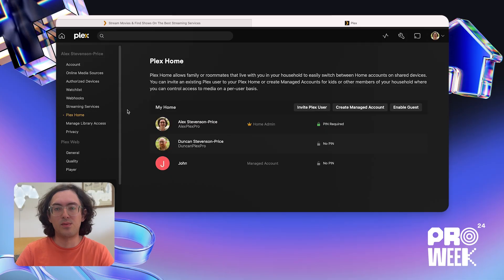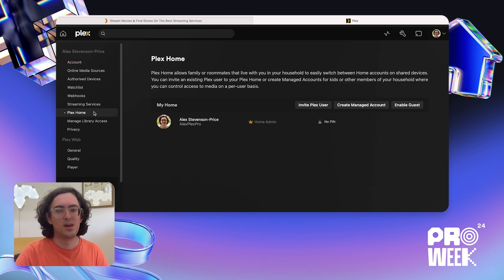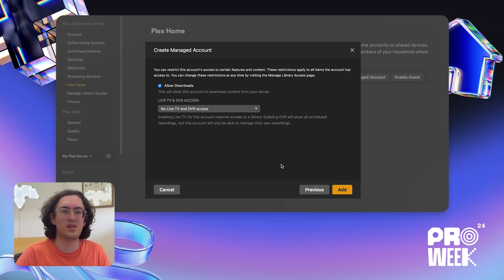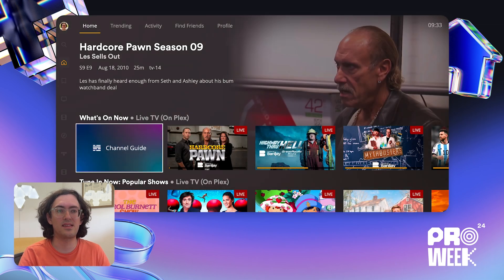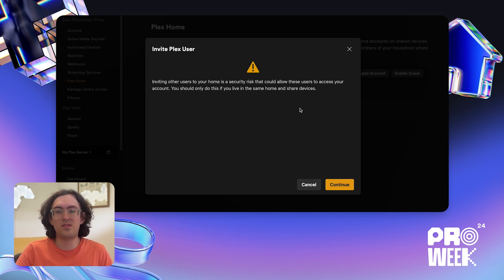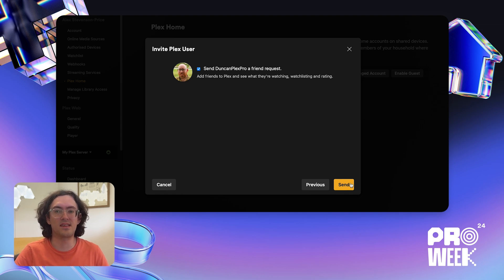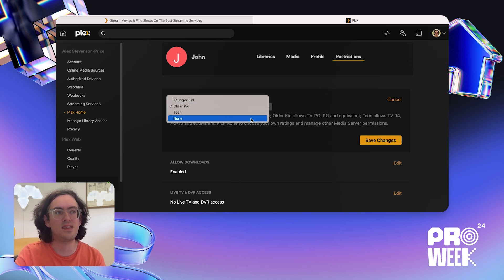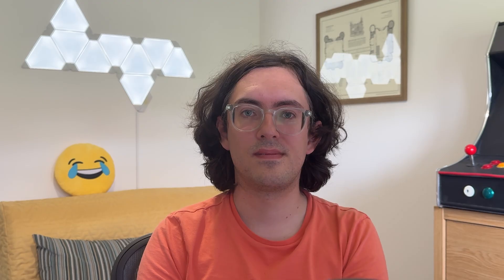Plex Pro Week '24: Welcome to Plex Home, Sweet Home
Plex Engineering Manager Alex explains all things Plex Home—including setup, different types of users (family, partners, roommates), PIN codes, managing access to media server content, and more.